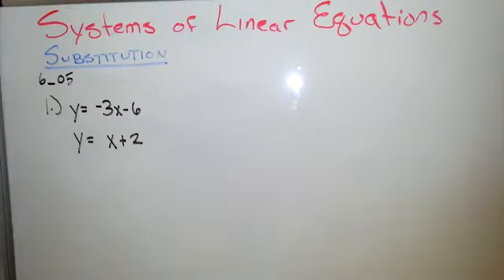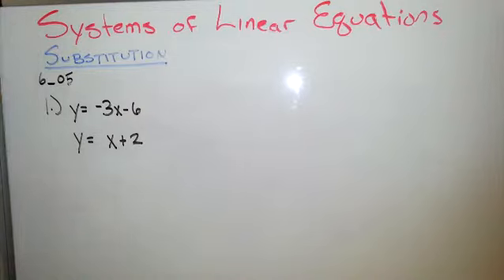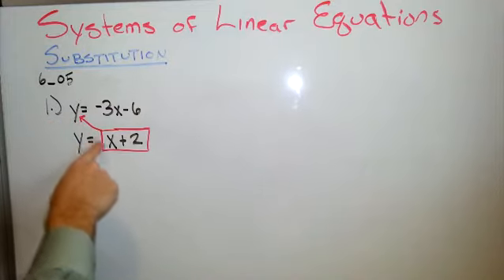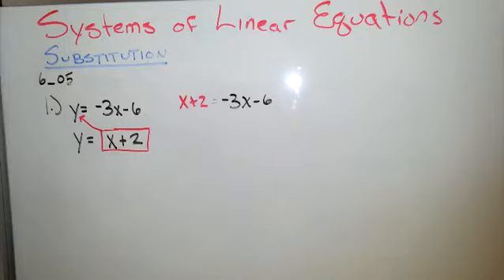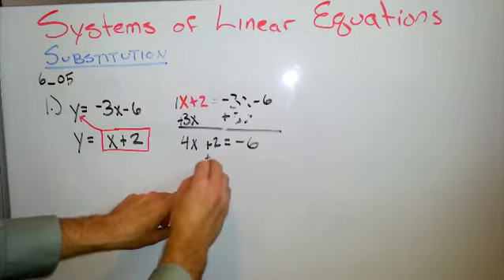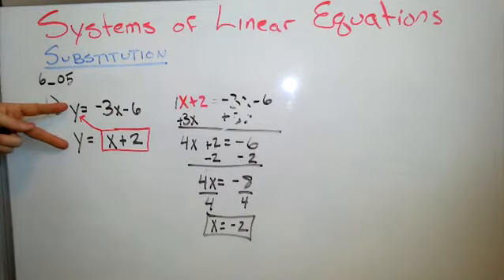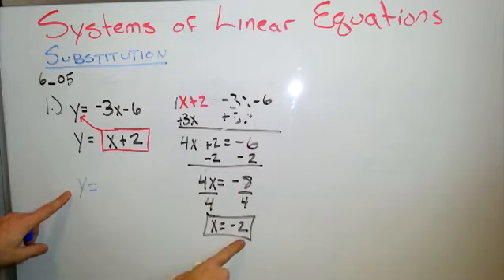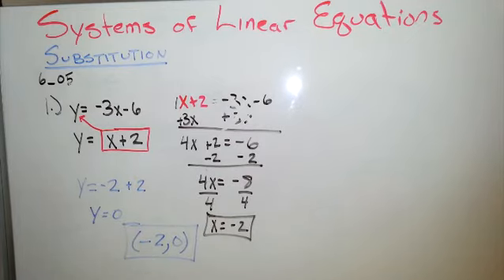S7 - Systems of Linear Equations - Substitution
Systems of Linear Equations Substitution.